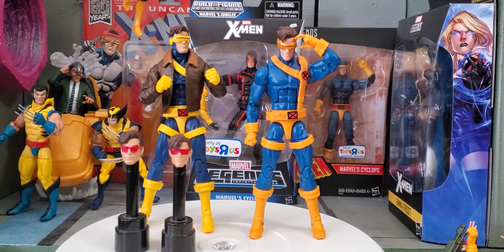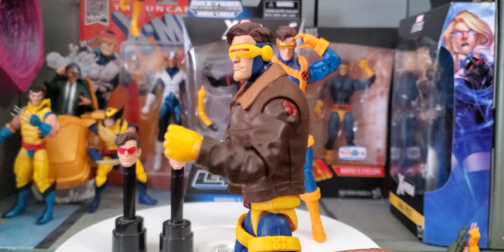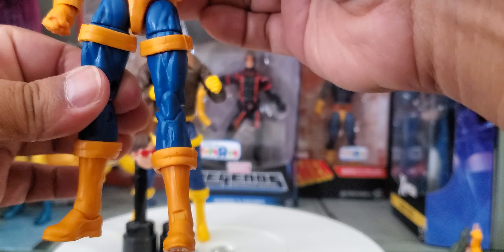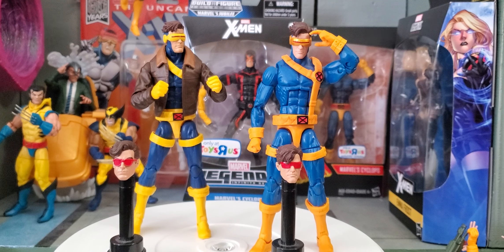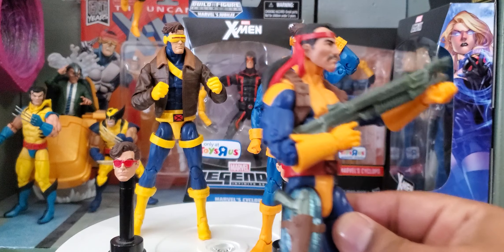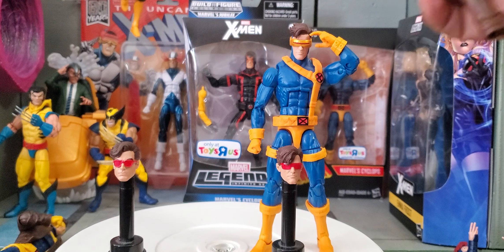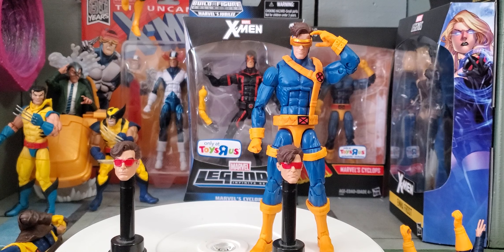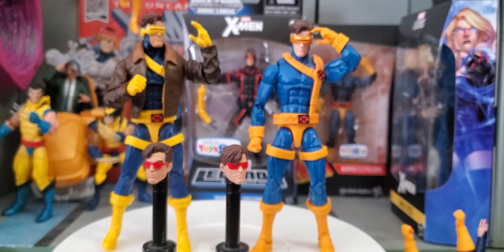In depth look at the Marvel legends love triangle 3 pack Cyclops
Looking at Cyclops from the new X Men 3 pack with head swaps